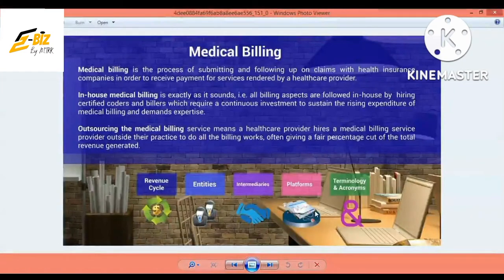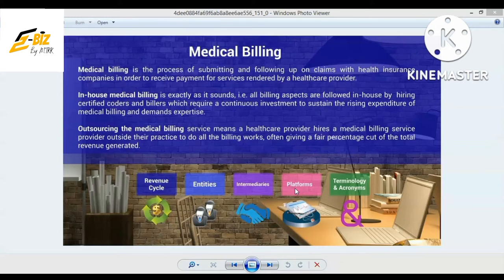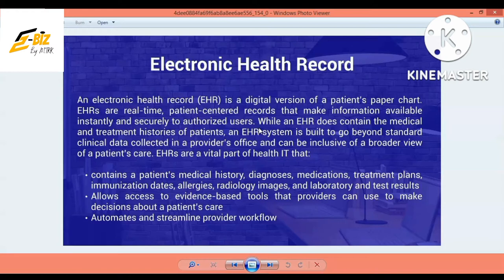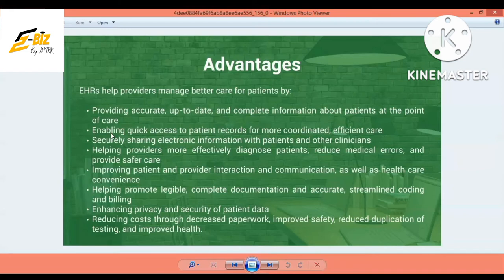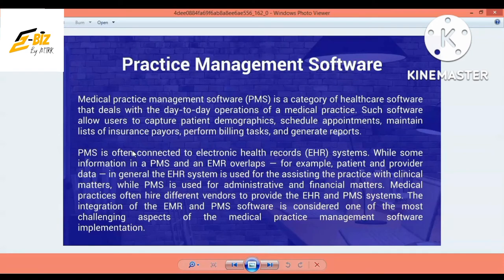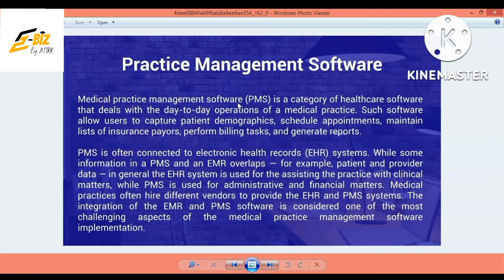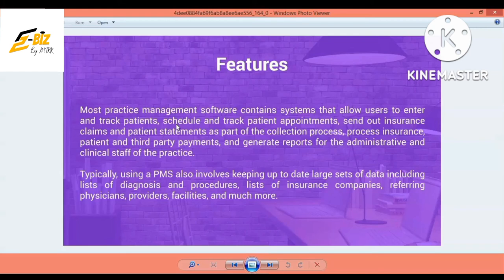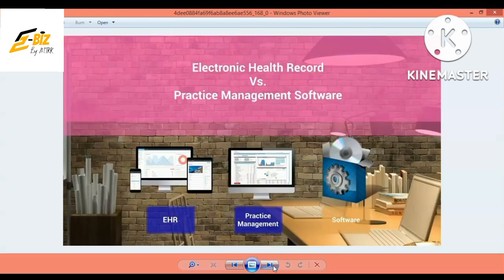EHR vs. EMR Software Systems in medical Billing || Lecture 13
Difference between HMO and PPO in medical billing [HMO PPO POS],

Difference between EHR and EMR
the difference between an emr and an ehr is that the quizlet,difference between emr and ehr,differentiate between an edms and an ehr,the difference between emr and ehr,difference between,describe the relationship between emr ehr and tpms,electronic medical records pros and cons,centers for disease control and prevention,control and prevention,grand rounds,public health grand rounds,ehr resilience,practice management software,diabetes management,

How Medical Billing works(HINDI), Medical Billing process flow, medical coding and billing jobs,